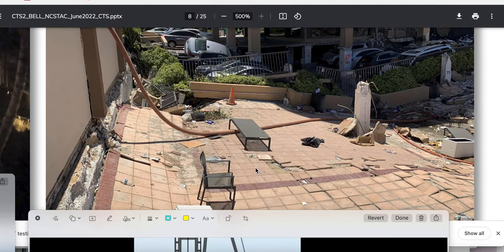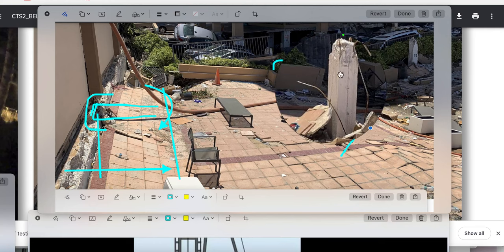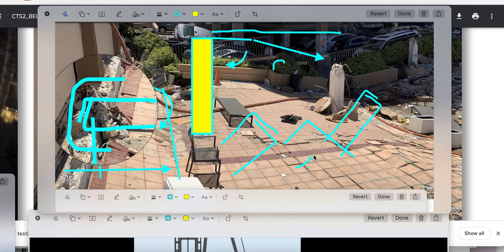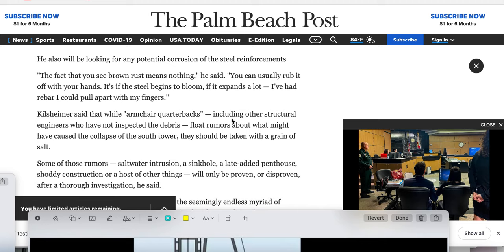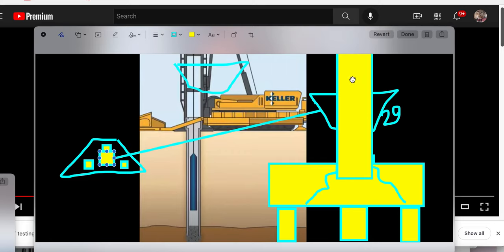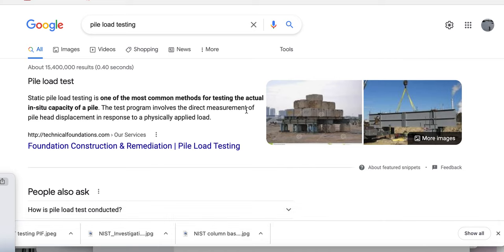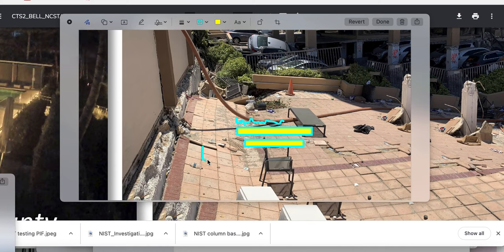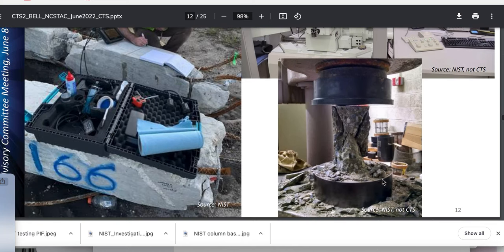Champlain Towers NEW PHOTOS & DEEP DIVE INTO SOUTH WALL FAILURE AND NIST REPORT Cantilever Effect